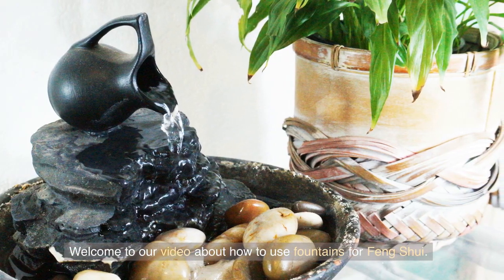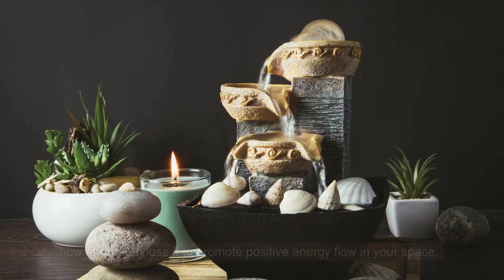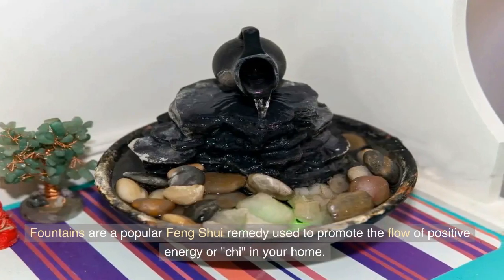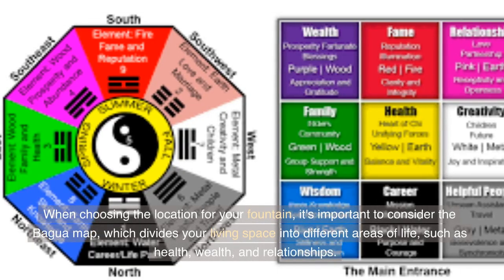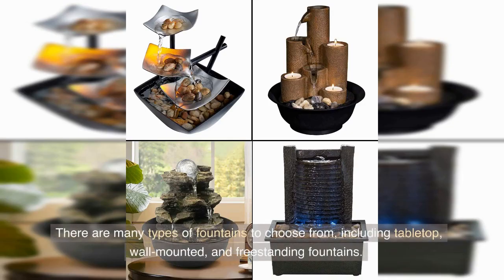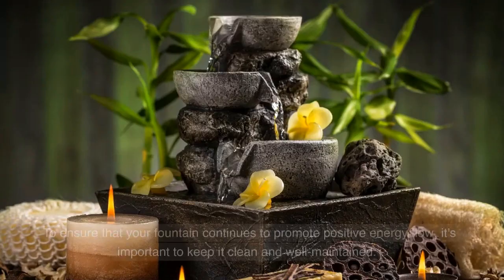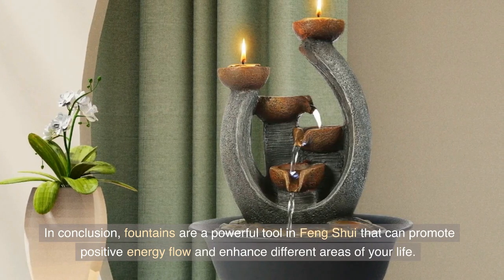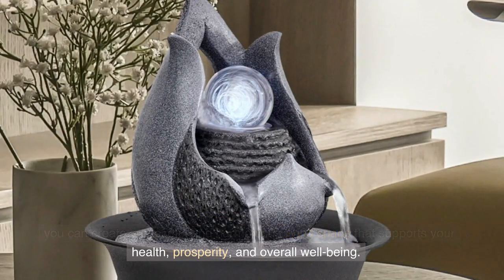How to Use Fountains for Feng Shui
Welcome to our video about how to use fountains for Feng Shui.

In this video, we will show you the benefits of having a fountain in your home and how to properly use it to promote positive energy flow in your space.

Discover the ancient Chinese practice of Feng Shui and learn how fountains can enhance your living space.

We'll discuss the importance of Feng Shui, the benefits of fountains, how to properly place them, different types of fountains, and maintenance tips.

Join us as we explore the world of Feng Shui and show you how to use fountains to create a harmonious and peaceful environment in your home.

●▬▬▬▬▬▬▬▬▬ Recommended Feng Shui Videos ▬▬▬▬▬▬▬▬▬●